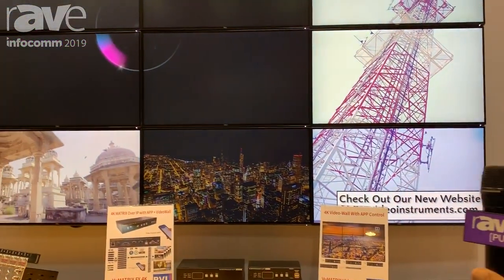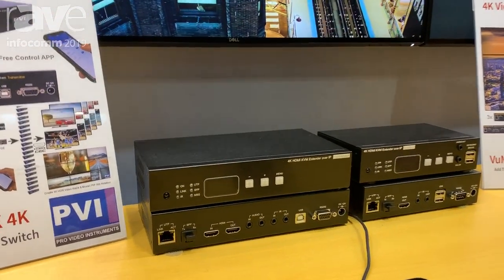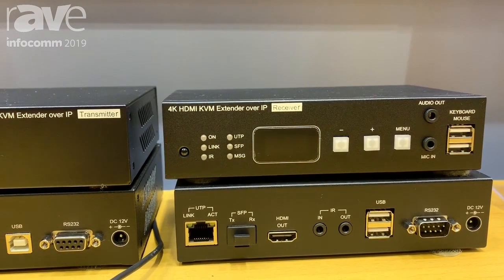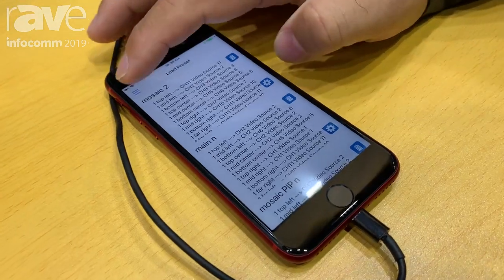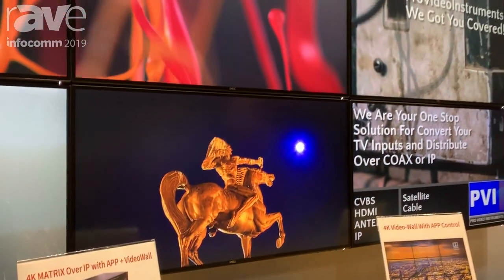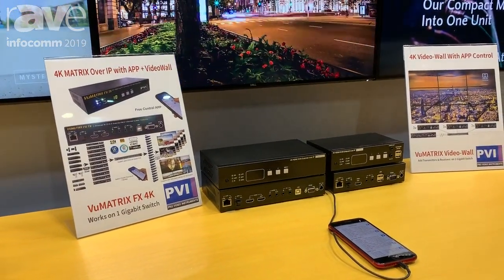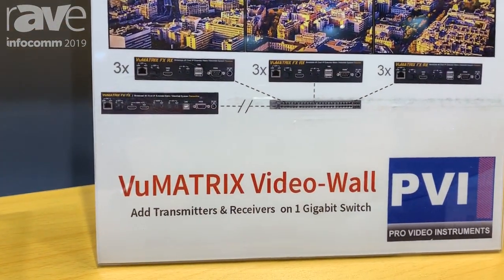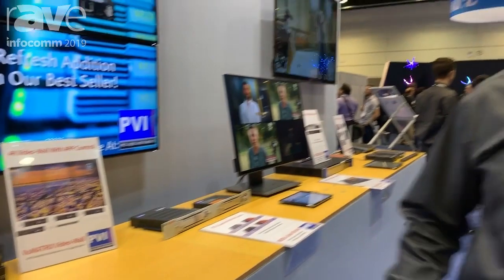InfoComm 2019: ProVideoInstruments Presents VuMATRIX FX, a 4K MATRIX AV-Over-IP Solution